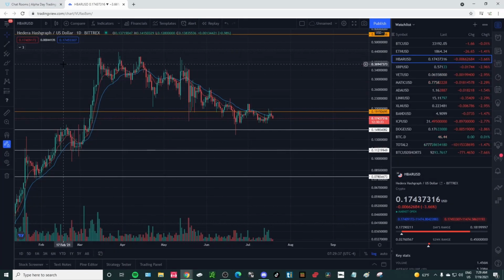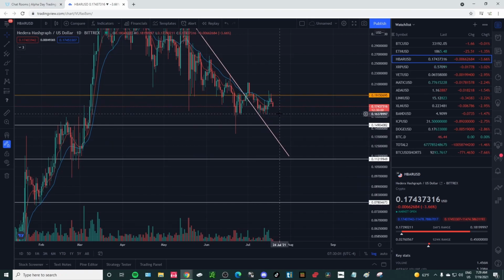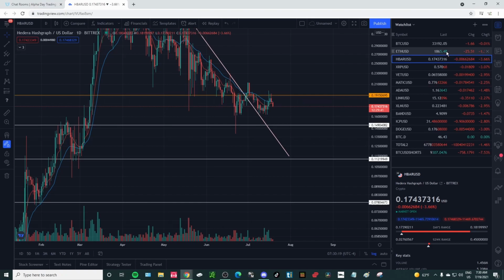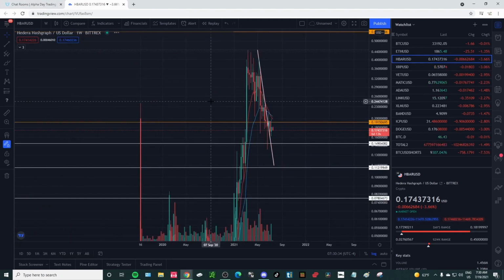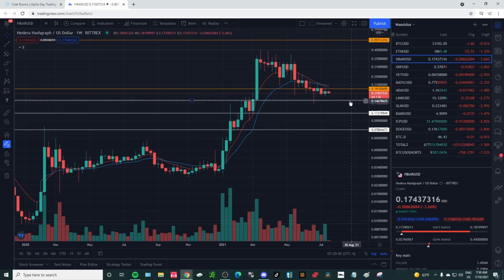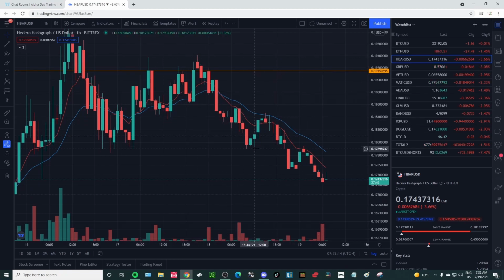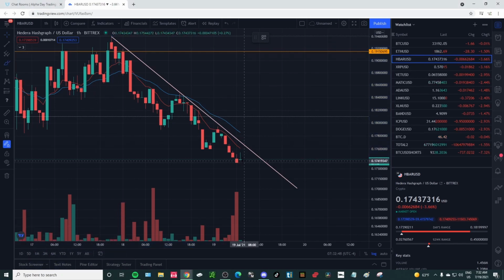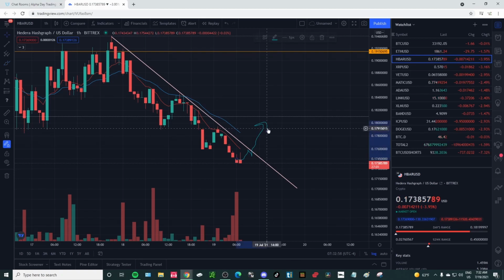HBAR Needs to Hodl This Level!!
Thank You so much for the support! It's free and it helps the channel out! I post updates almost every single day so if you can stay up to date on your favorite cryptos and stocks!